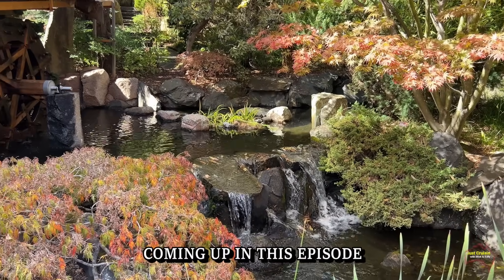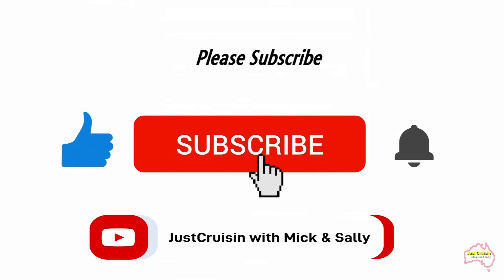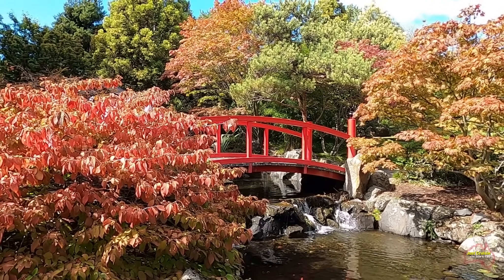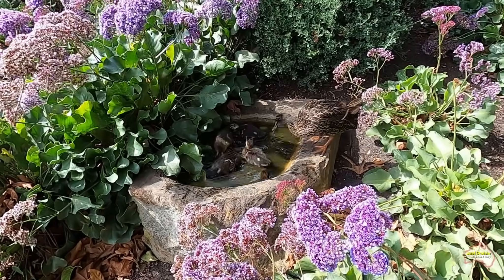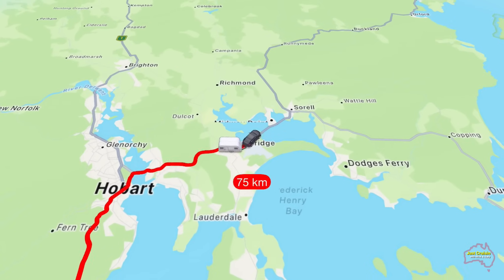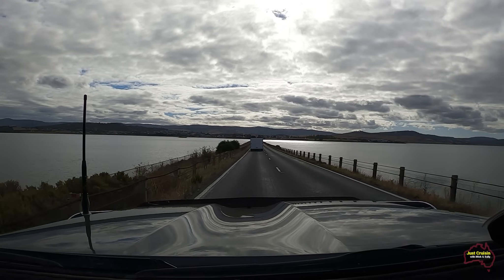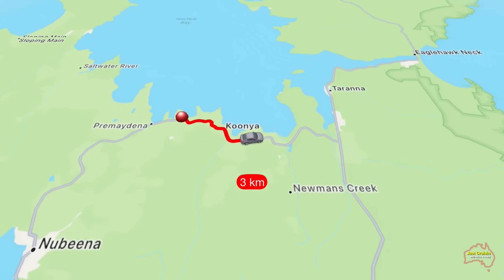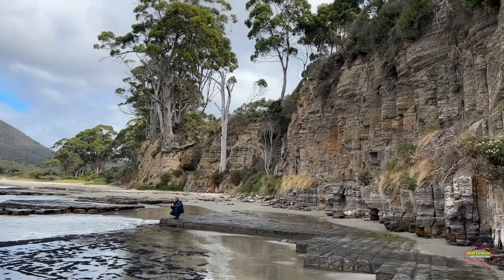Tasmania 2024 / Pt 9 - Richmond Bridge & Historic Port Arthur, Peninsula's Spectacular coastline.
For the end of our time at Geeveston we go in and visit the Hobart Botanical Gardens before moving on the Sorell where we drive to Richmond to take a look at the oldest bridge in Australia. We then move down into the Peninsula where we look at some spectacular coastline and visit the historic Port Arthur.

Tasmania video series filmed: February - May 2024

Hobart Botanical Gardens:
Richmond Bridge:
Eaglehawk Neck:
Tessellated Pavement:
Port Arthur:

Map with Car & Caravan Software
 TravelBoast Available from the Apple & Google Play Stores

Au Revoir – Onda Norte
Summer Feelings – Onda Norte
The Wave – Onda Norte
Waking Up Next To Another Day – Ten Towers